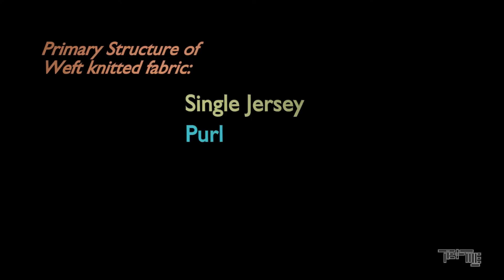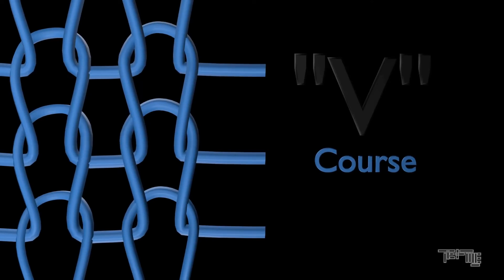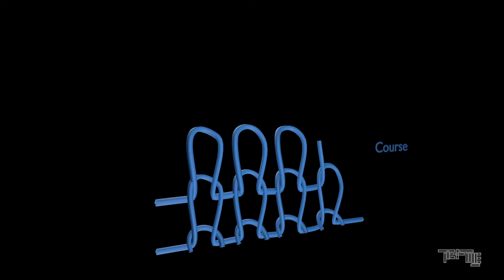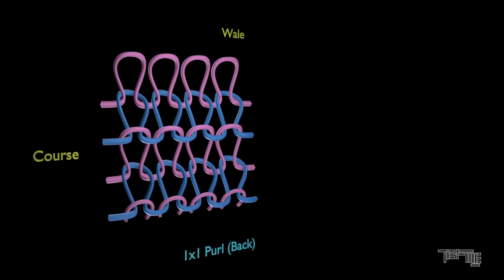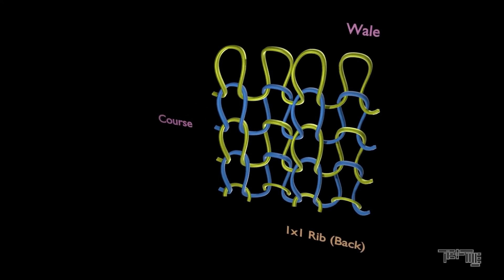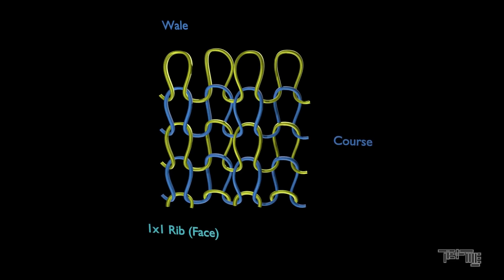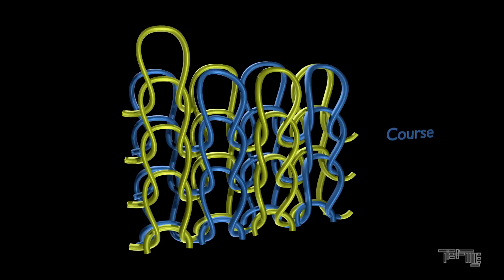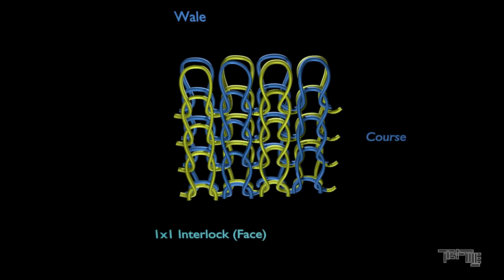Single Jersey, Rib, Interlock, Purl- Primary structures of weft knitted fabric ||School Of Textiles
Primary structures of weft knitted fabric are 4 types-
Single Jersey, Rib, Interlock, Purl.

Lets check structure difference between them.